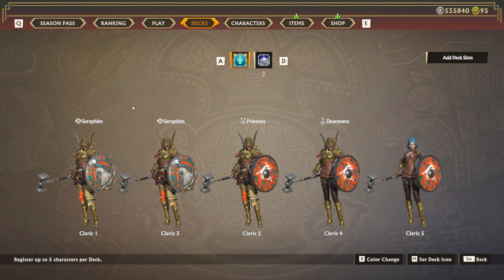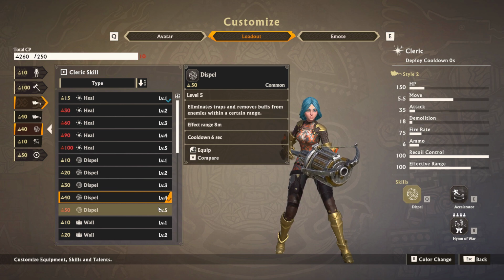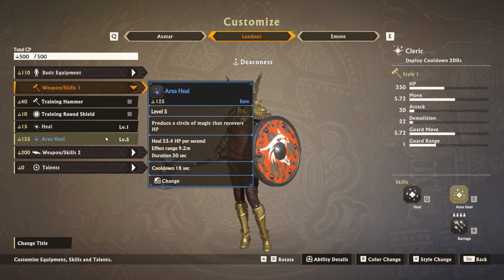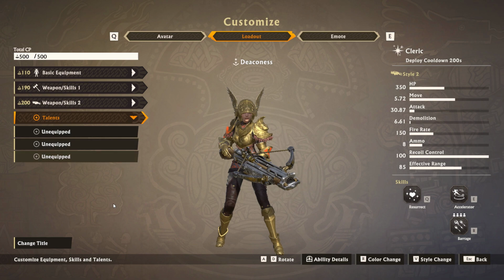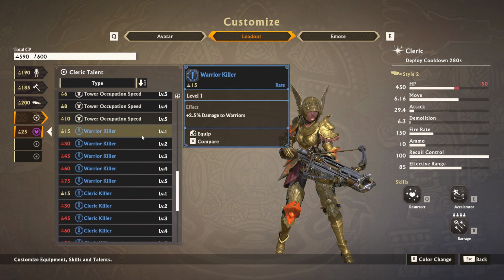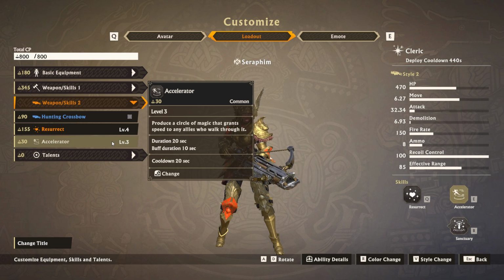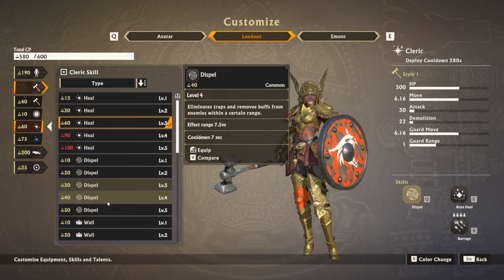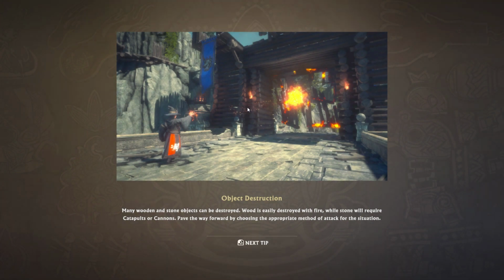New Updated Cleric Guide , Peak Rank 3 Currently Rank 12